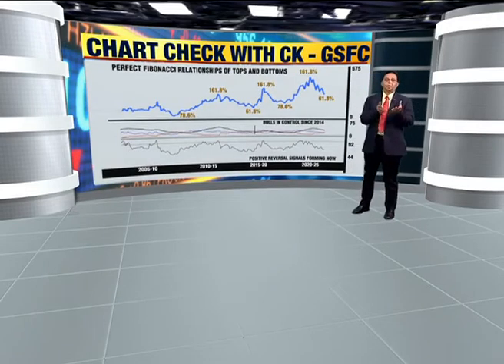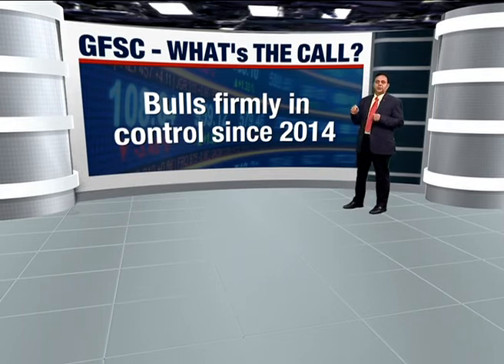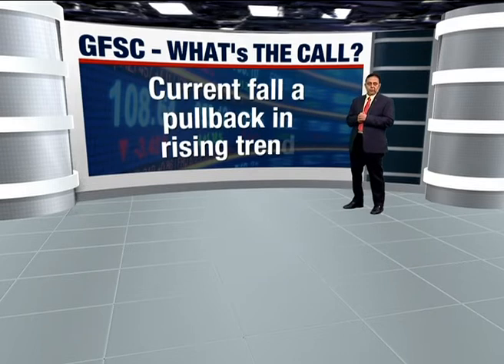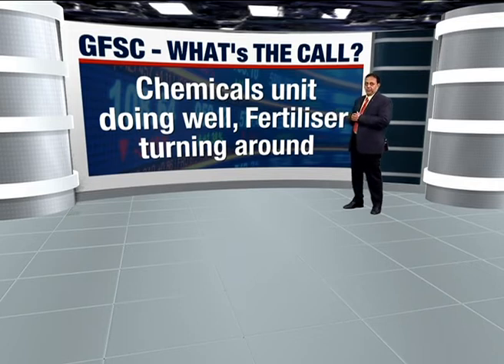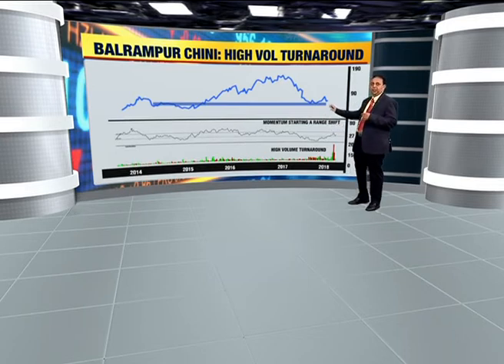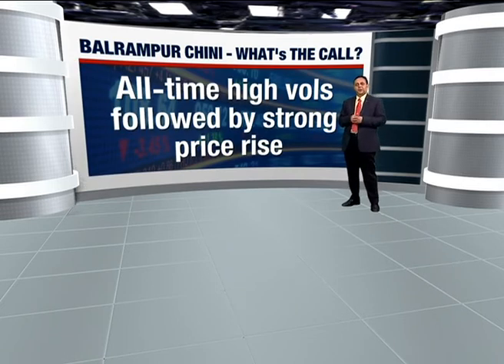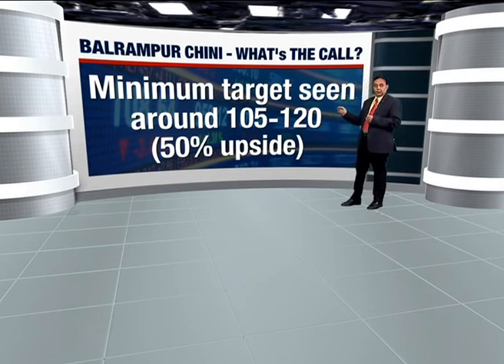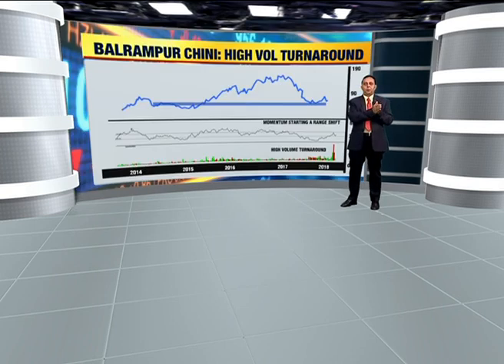Are we seeing a Price & Time match GSFC ?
GSFC has been in a strong decline , with the retracement coming to an important zone Dr.C.K.Narayan is of the opinion that we could now witness a rebound. Watch this video to get more details.